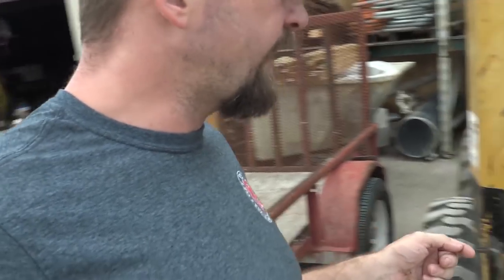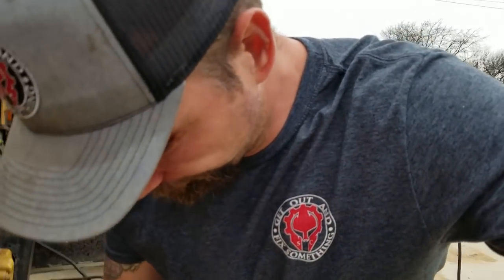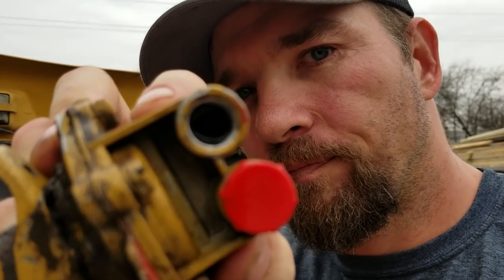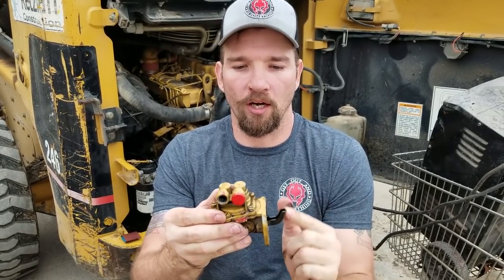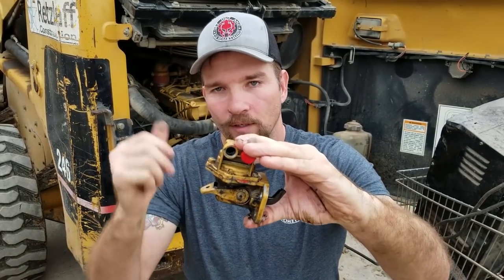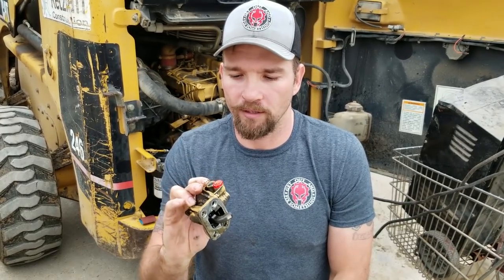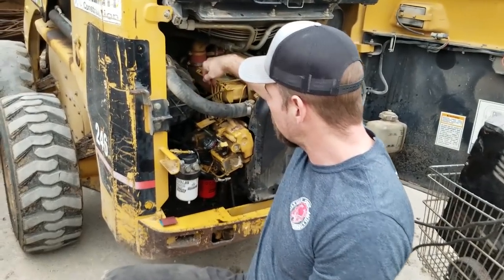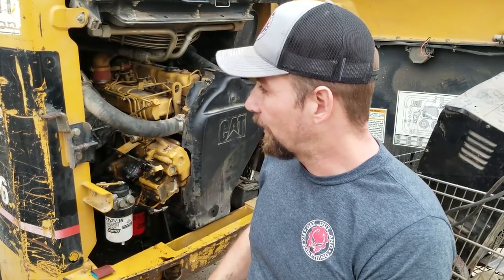Caterpillar Skid Steer fuel pump replacement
Check out the awesome channel merch